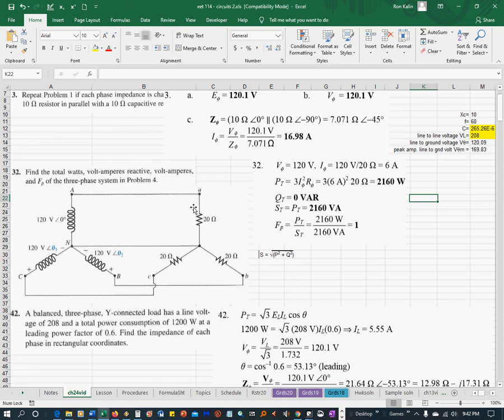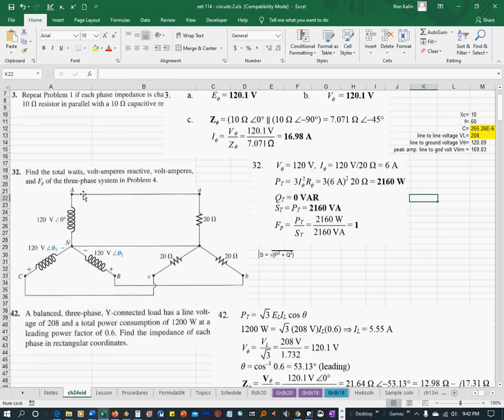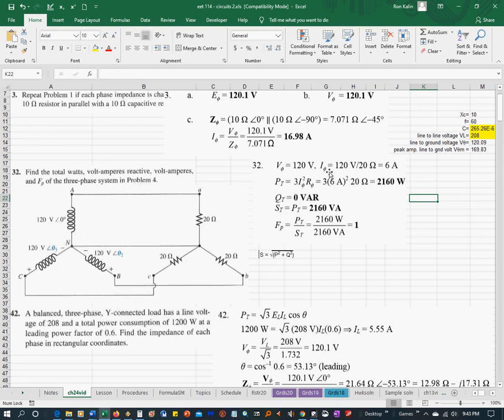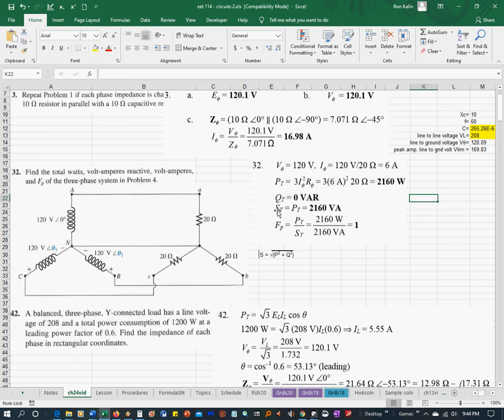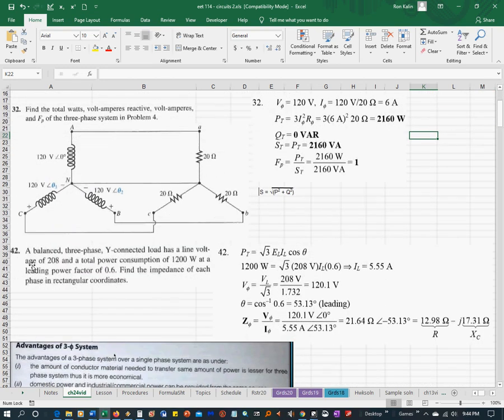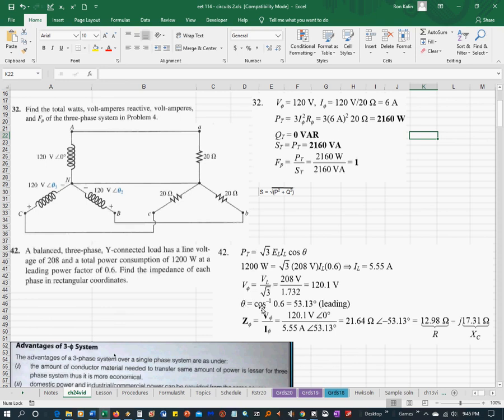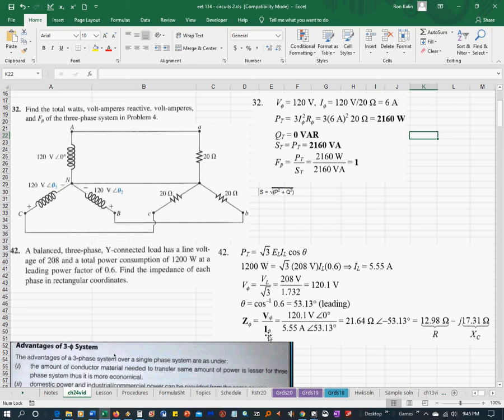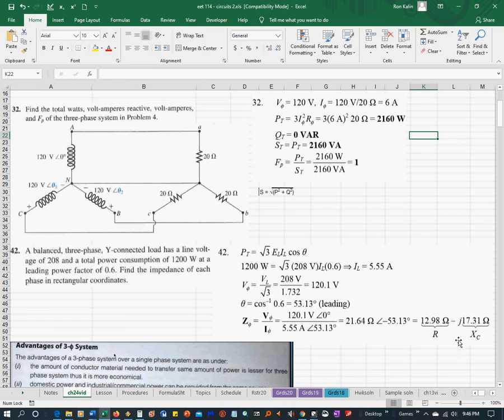eet 114 ch24 32 &42 3ø power